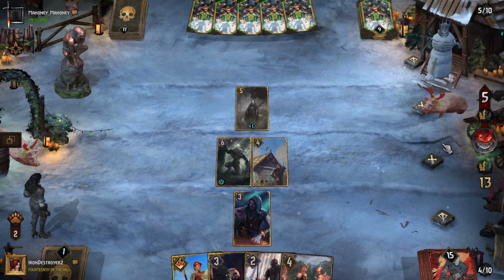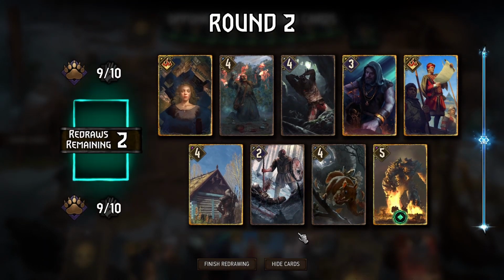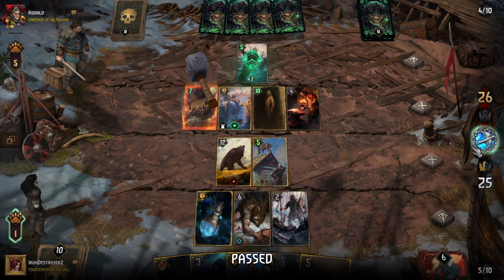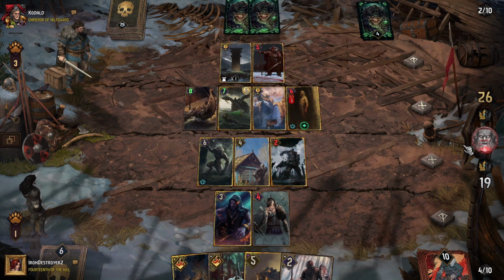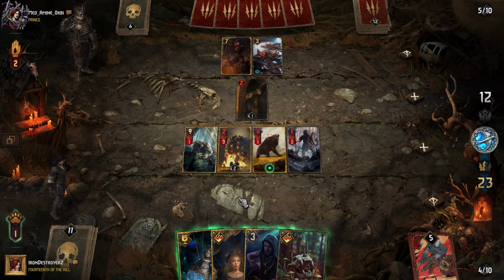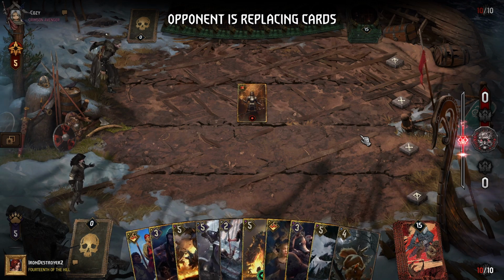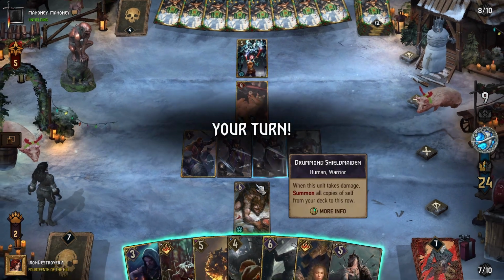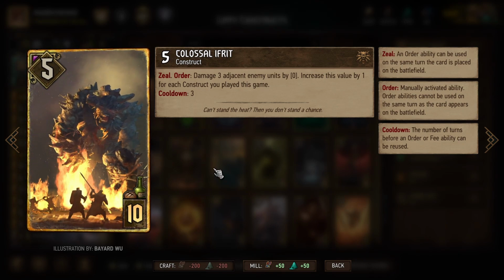Lippy Constructs Grow Out of Control! (Gwent Skellige Ursine Ritual Deck)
0:00 Intro and Deck
3:00 Game 1: Self-wound
16:32 Game 2: Vampires
27:06 Game 3: Arachas Swarm
40:01 Game 4: Witches Sabbath Kikimore Queen
51:03 Summary and Options